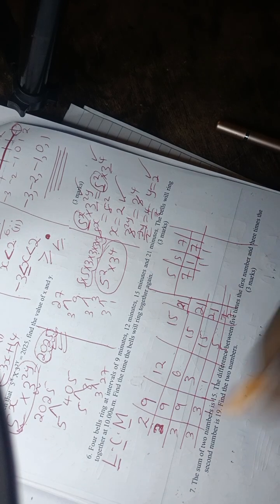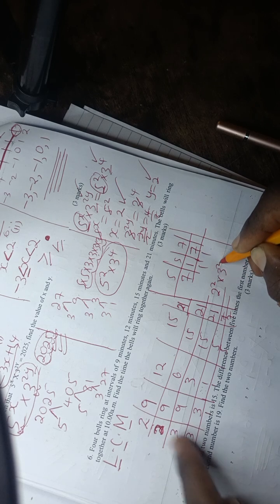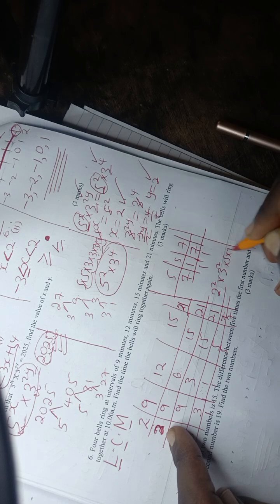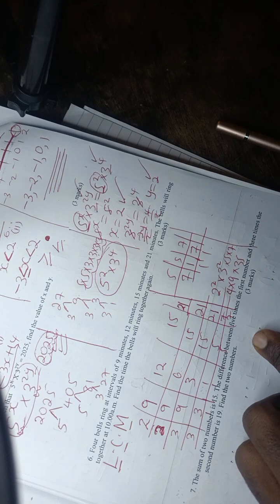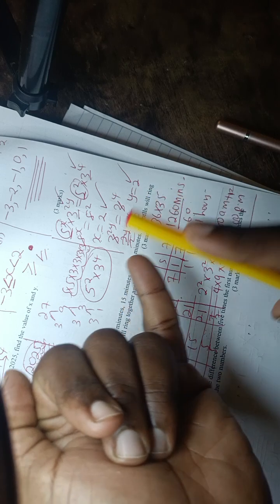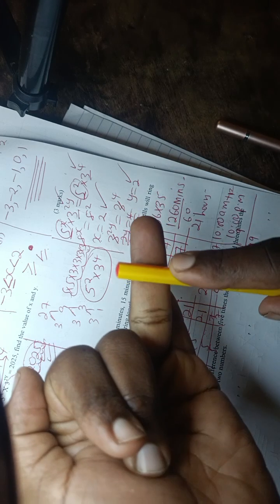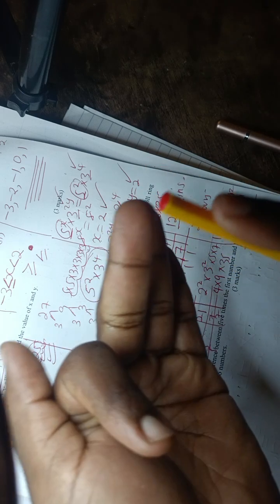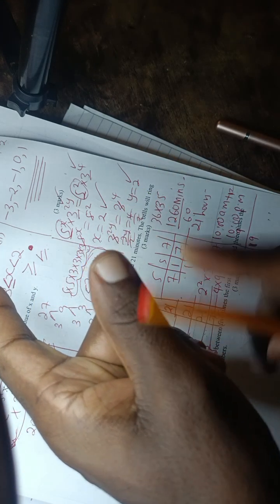LCM and Time interval